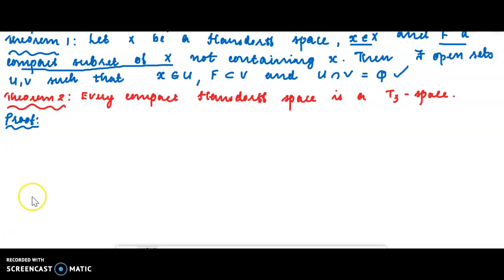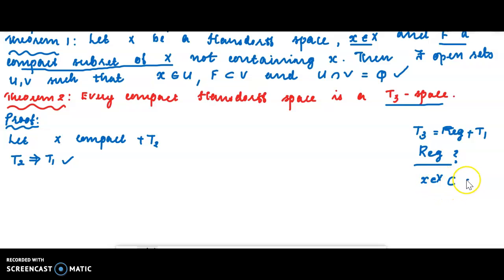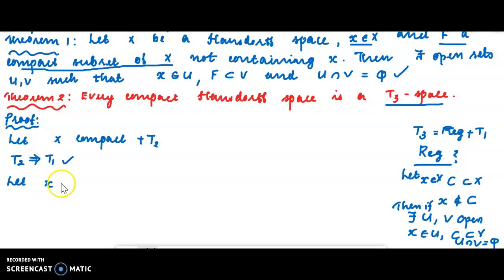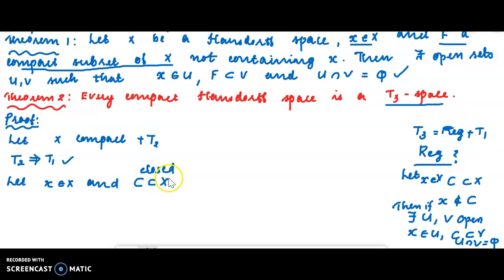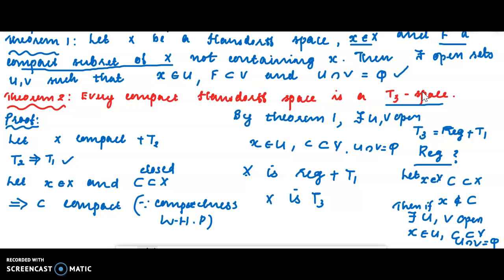Compact Hausdorff Space is T3